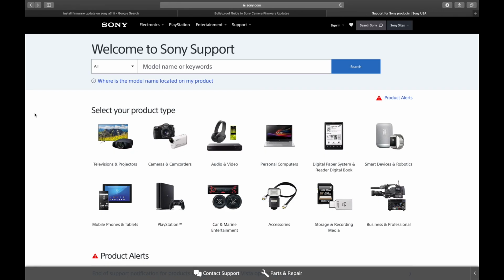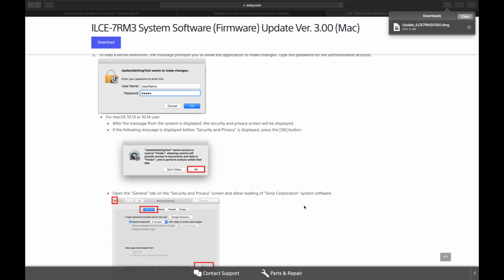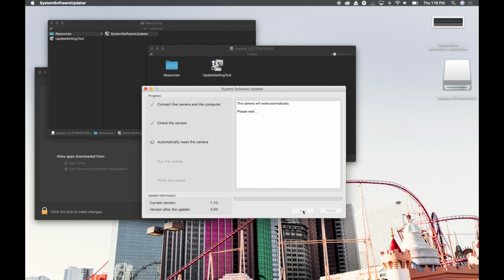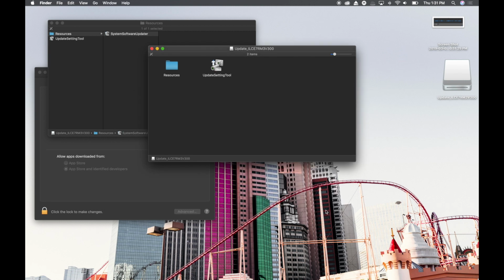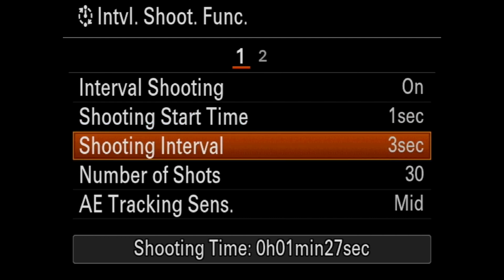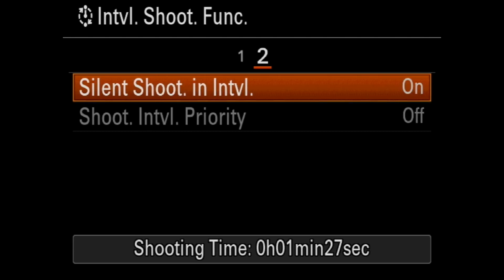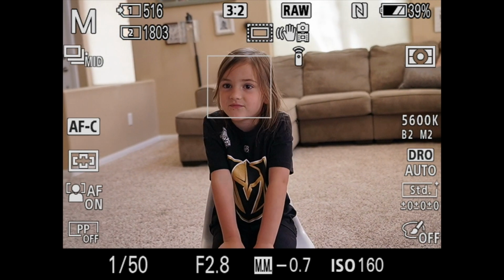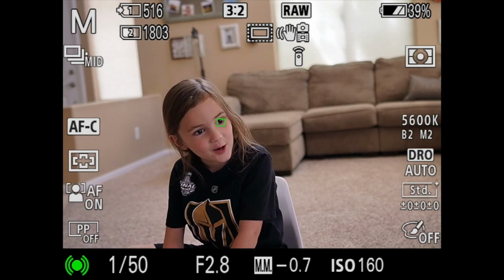Sony 3.0 Firmware Update | A7III & A7RIII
Finally the update we have all been waiting for! Internal time-lapse, animal eye auto-focus, and enhanced eye and face auto-focus!!!

My big camera
Tack sharp lens of awesomeness
Fuzzy mic
Bendy tripod thingy